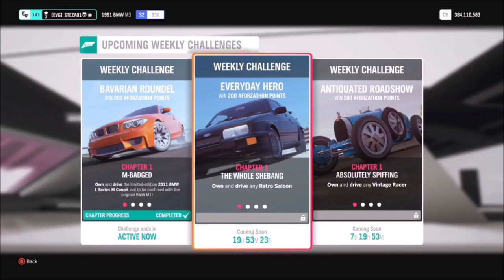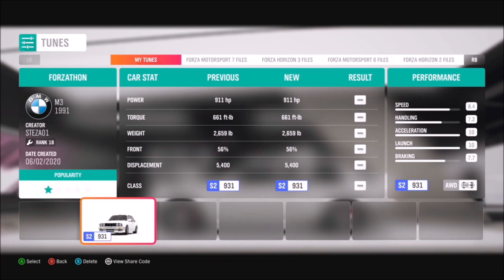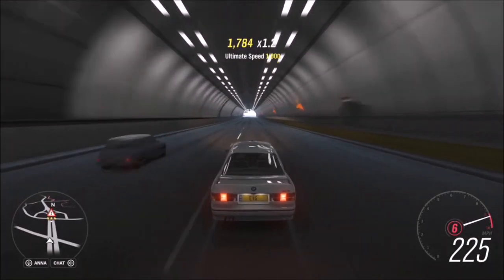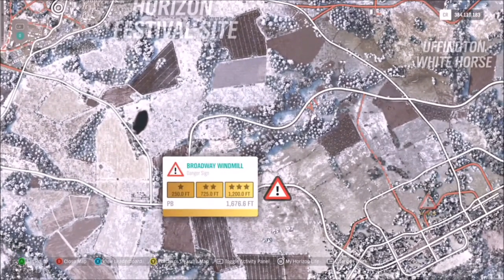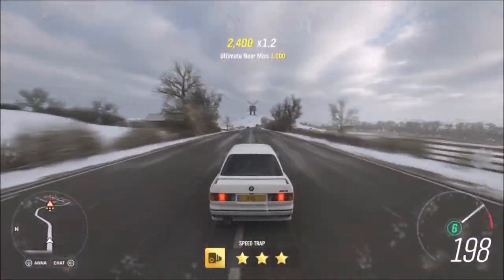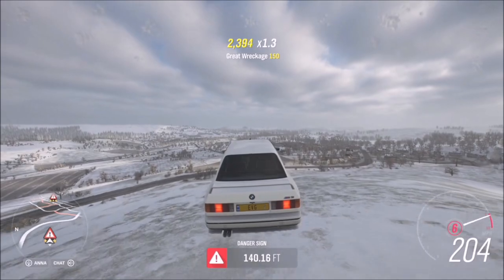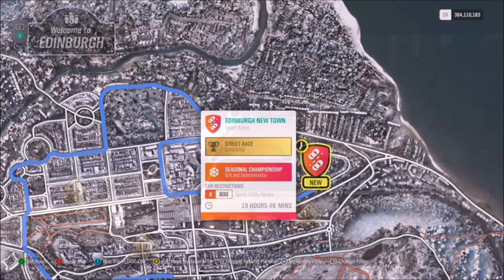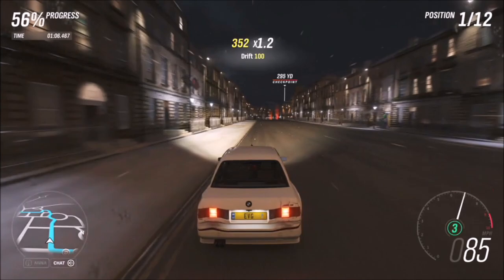Forza Horizon 4 - Forzathon Guide 'EVERYDAY HERO' - 3 Star Broadway Windmill Danger Sign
This weeks Forzathon wants you to use a Retro saloon car to complete the following challenges:
-Drive for a total of 20 miles
-Earn 3 stars at Broadway Windmill Danger Sign
-Win a street scene event at Edinburgh New Town